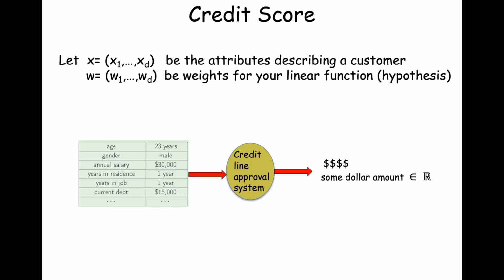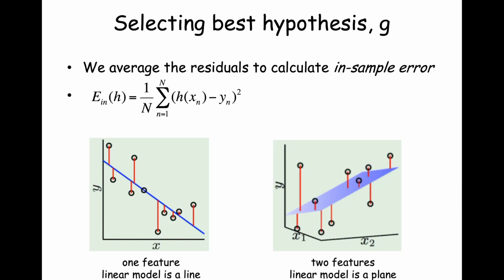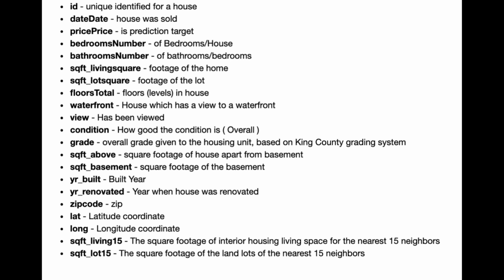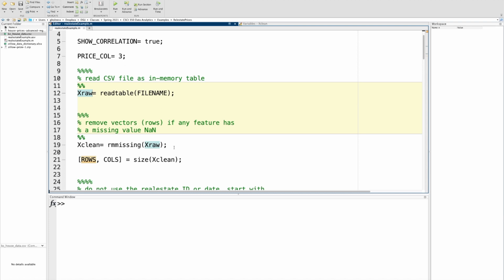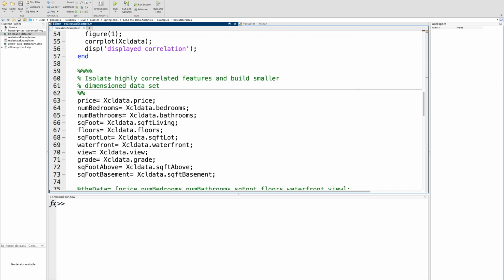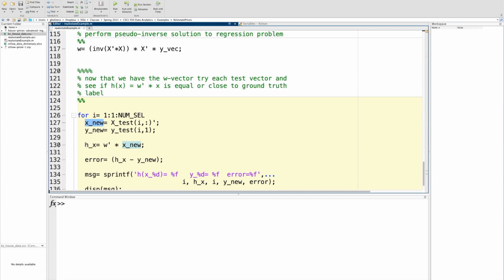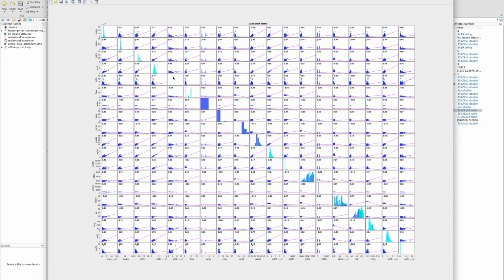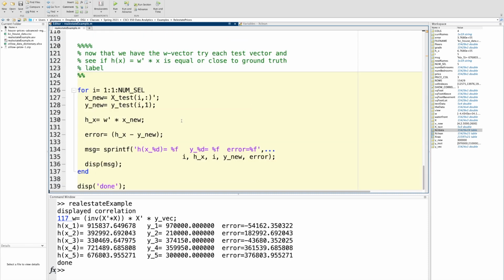Data Analytics, Spring 2021, Lecture#26, 15 Apr 2021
In this module we give an example of implementation of linear regression in MATLAB.  After a brief refresher on Regression, we jump right into MATLAB and discuss the loading of the data, the separation of the targets from the data vectors, construction of the design matrix and solution for the w-vector using pseudo inverse.

Note:  Lecture #25 was the midterm exam